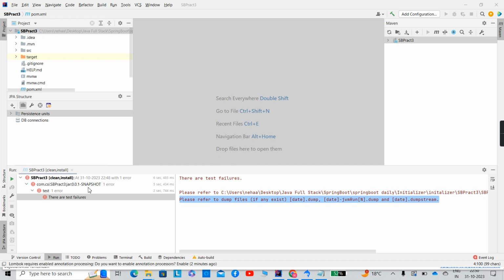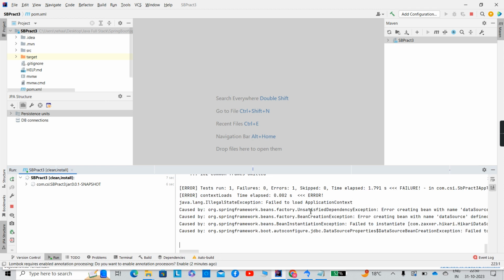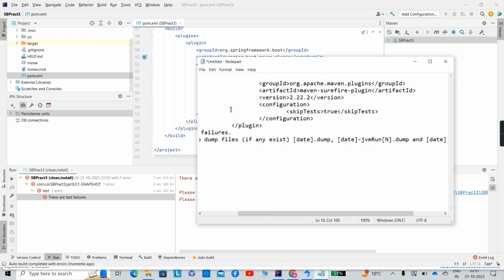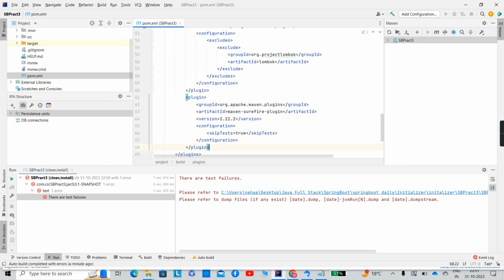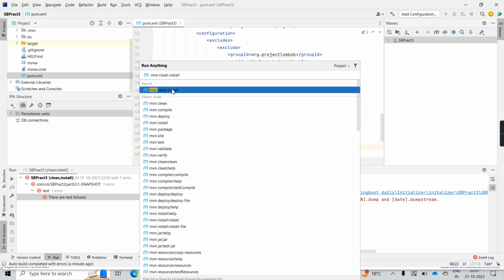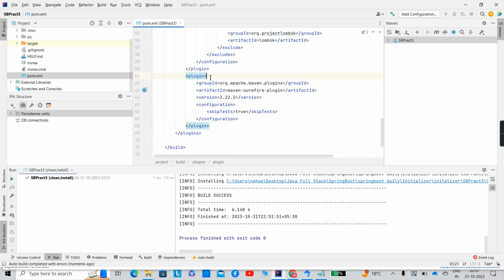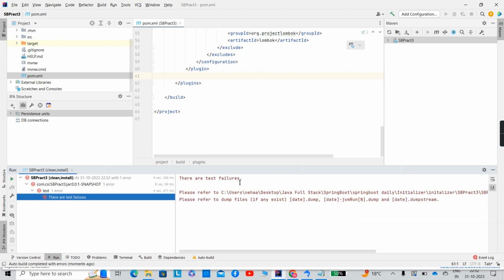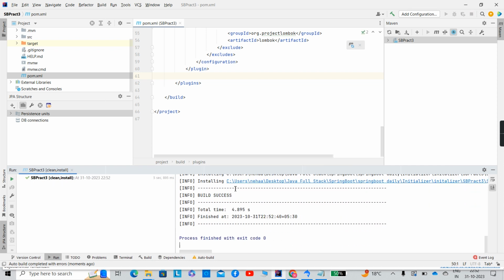Test Failures..Please refer to dump files.. error in springboot solved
There are test failures.
Please refer to dump files (if any exist) [date].dump, [date]-jvmRun[N].dump and [date].dumpstream. Error in SpringBoot SOLVED